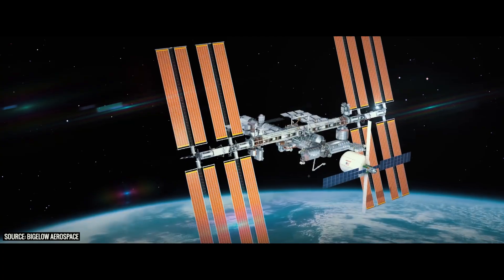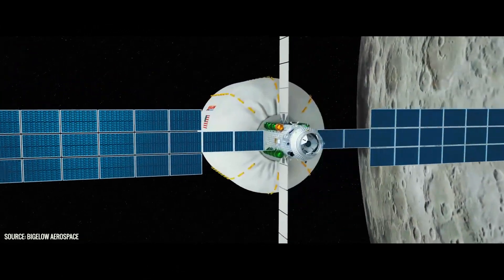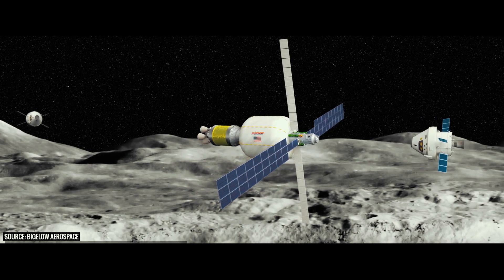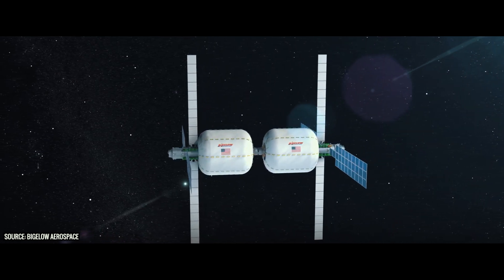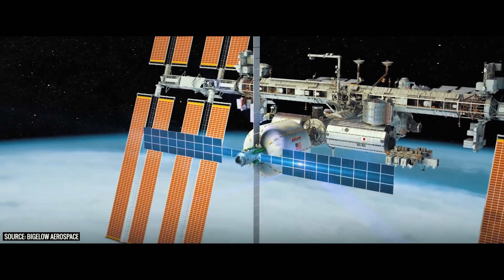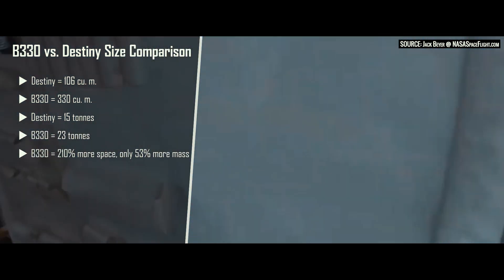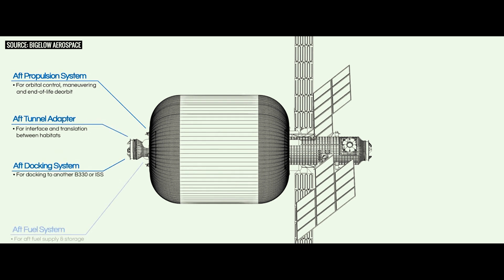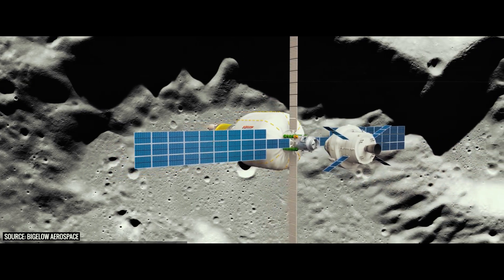Bigelow Aerospace wants the B330 to be part of NASA's Lunar Gateway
Bigelow Aerospace's Next Generation Inflatable Space Habitat is shooting for the moon and hoping to be a part of NASA's Moon 2024 plans!

During my trip to Las Vegas, NV for our weather balloon flight, OLHZN-21 I stopped over to Bigelow Aerospace to see their location and talk about their plans for both their B330 and BA 2100 inflatable space habitat which they are hoping to convince NASA to utilize for lunar missions in their Moon 2024 plans or as part of a mission to mars!